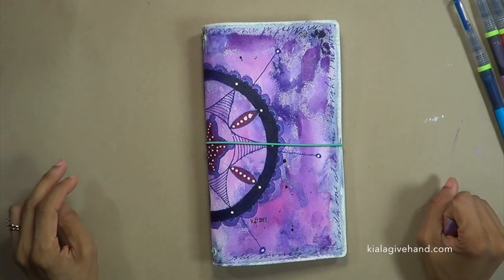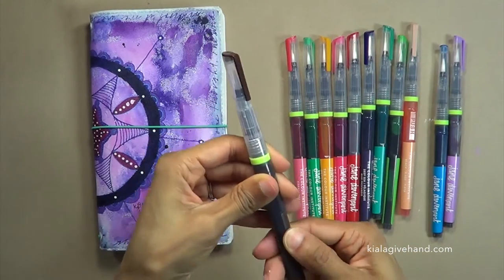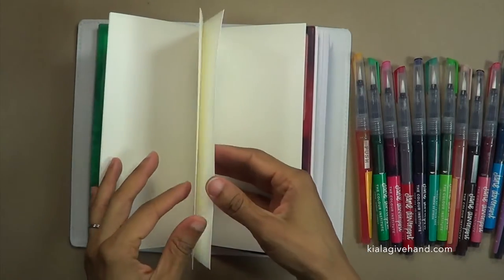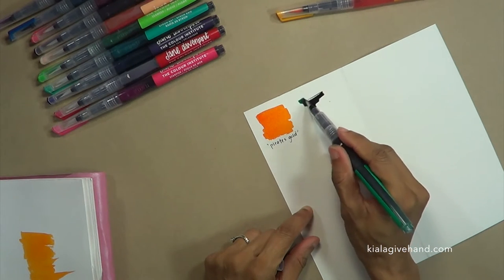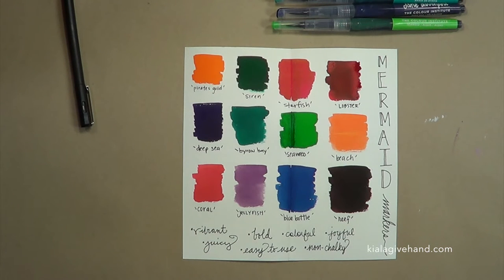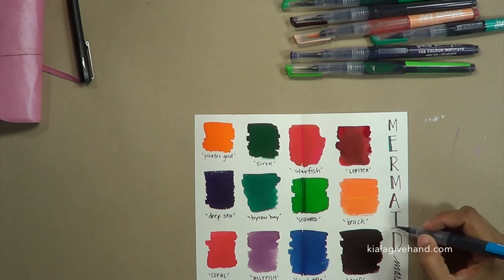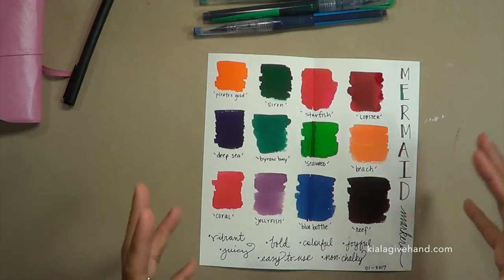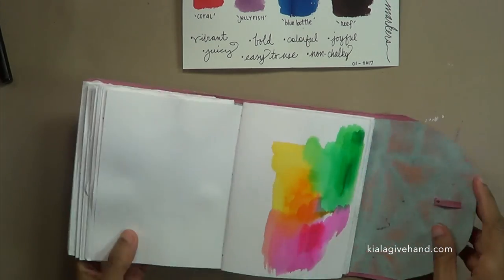Swatching Mermaid Markers + First Impressions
My first impressions of the Jane Davenport Mermaid Markers. You can grab these at your local Michaels store or from Jane Davenport's

I'll be playing with these and her other supplies over the course of a month. I'll share updates along the way!  I'd love to see how you're liking them and what wonderful things you're doing with them.